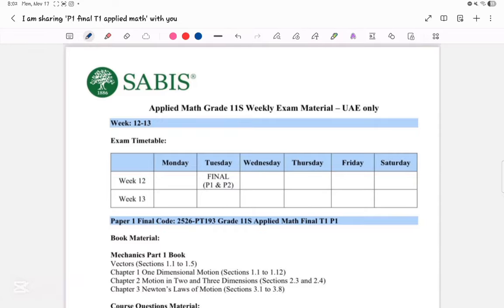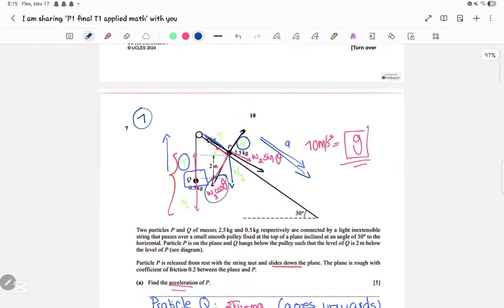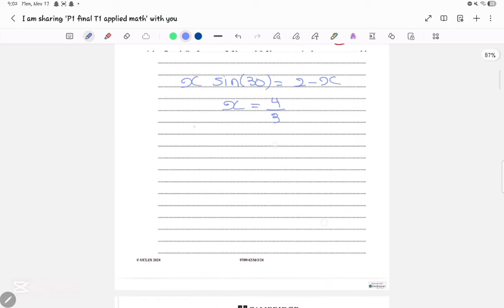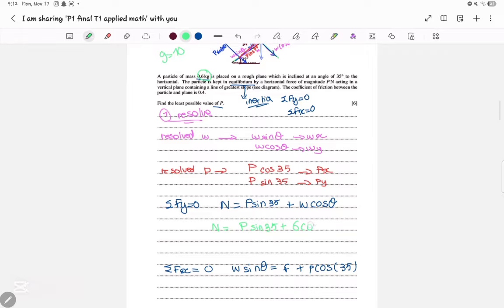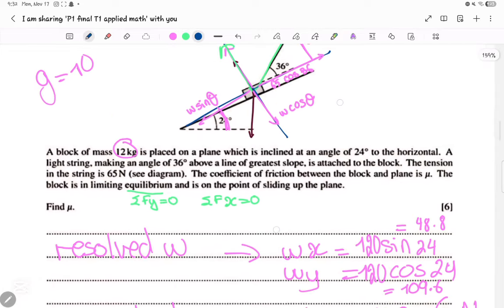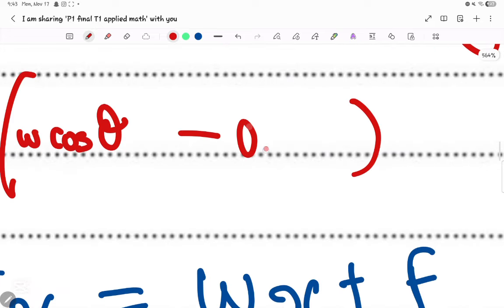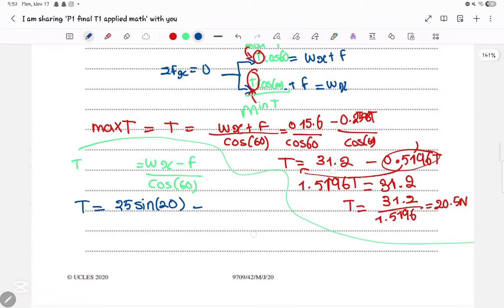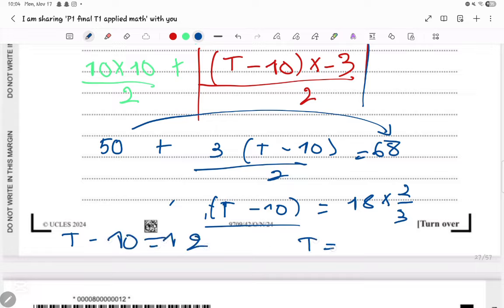Mechanics past paper first 5 qs part 1